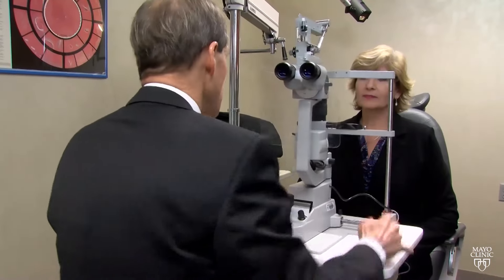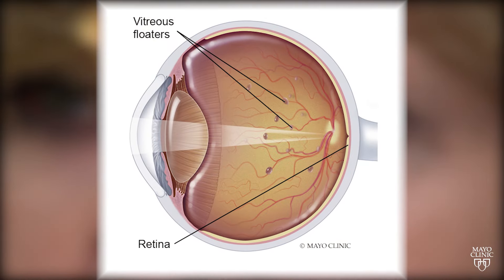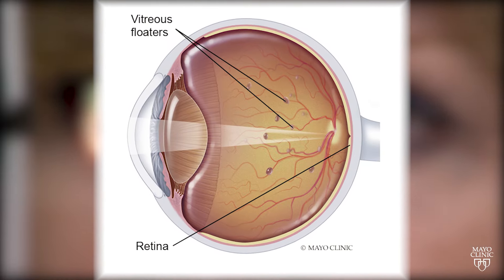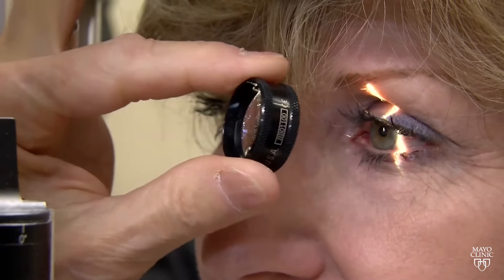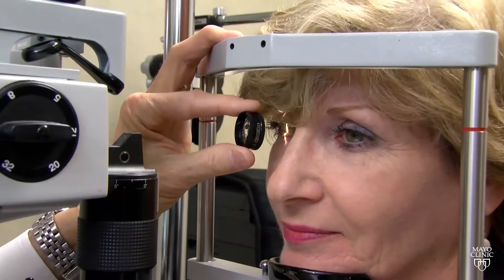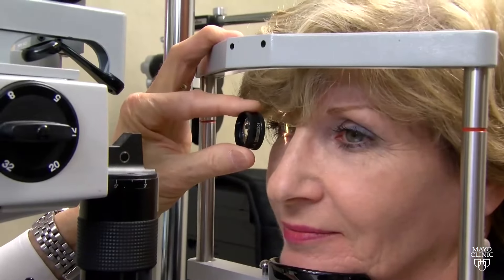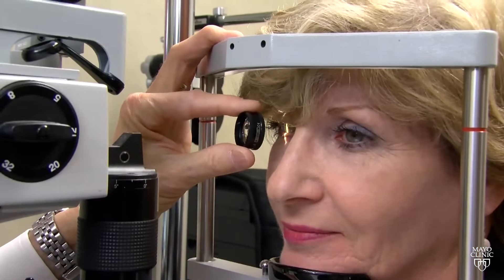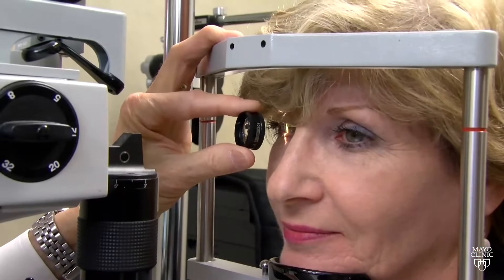Mayo Clinic Minute: What are eye floaters?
Having vision problems? Do you see black or gray specks, strings or cobwebs that drift about when you move your eyes? It could be eye floaters.

Eye floaters are more common as you get older and if you’re nearsighted. The biggest concern, they can cause retinal tears.

And that can cause blindness, which is why it’s especially important to have a dilated eye exam within days of noticing new floaters or changes in vision.